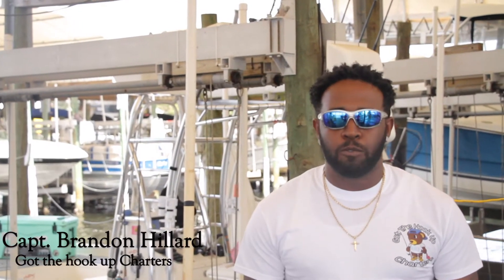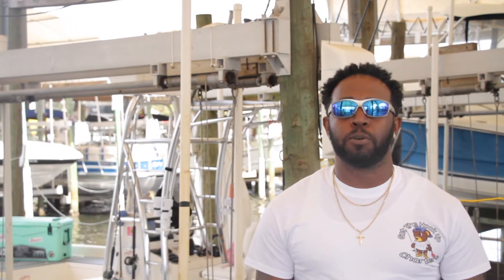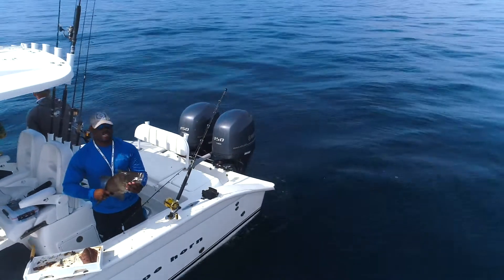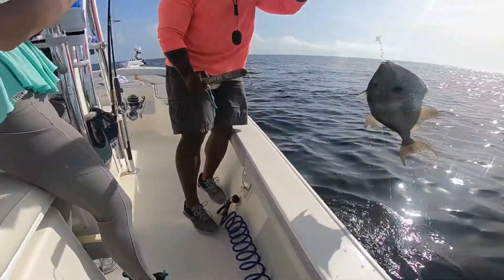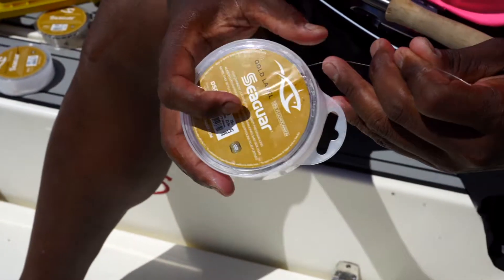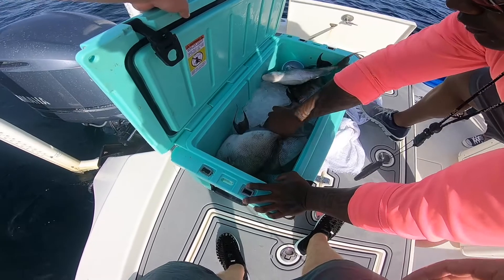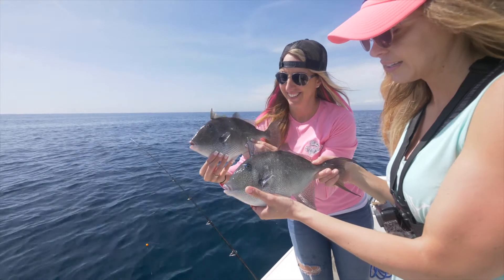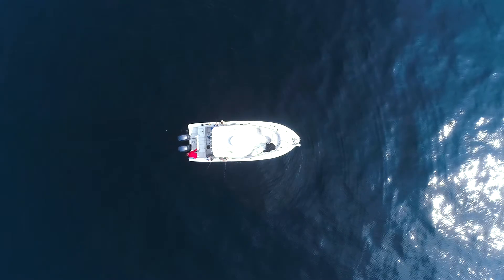Brandons fishing 2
Fishing Report  from Capt Brandon at " Got the Hookup Charters "